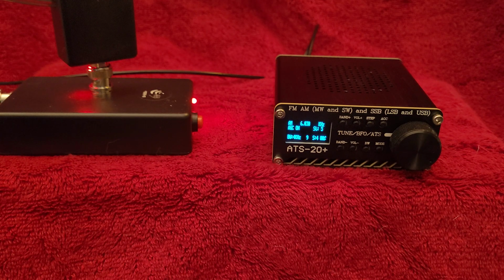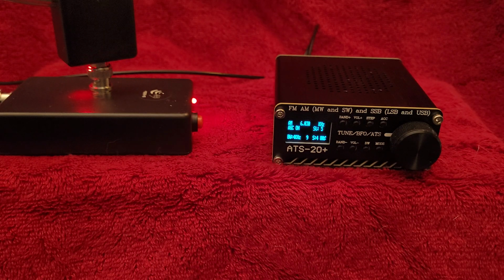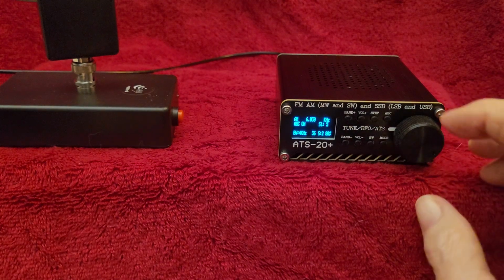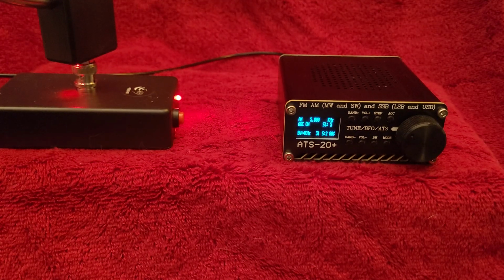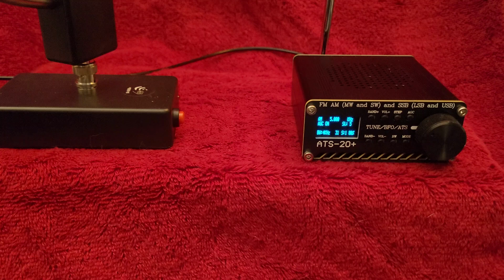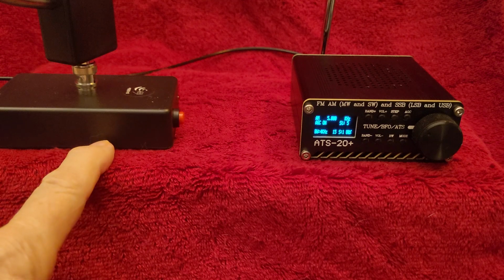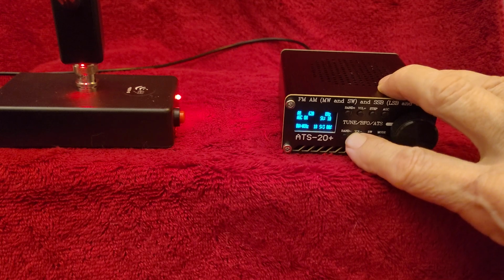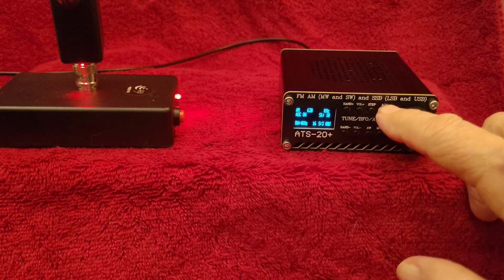TRRS #2547 - Great Combo- GOOZEEZOO ATS-20+ Radio and GA800 Antenna